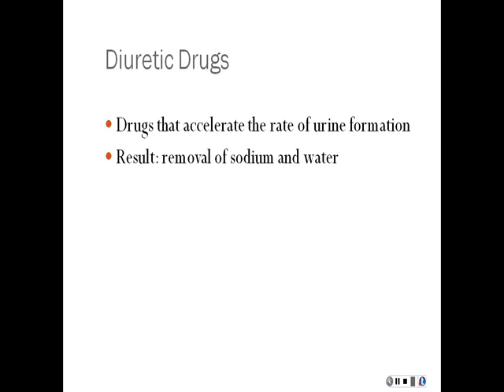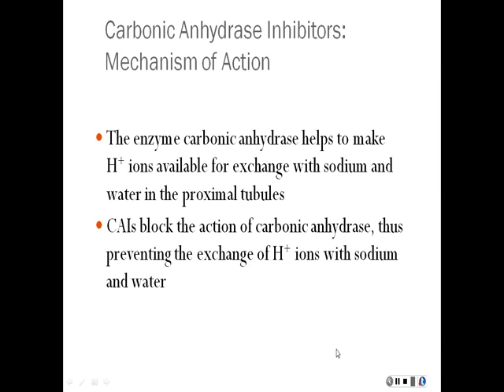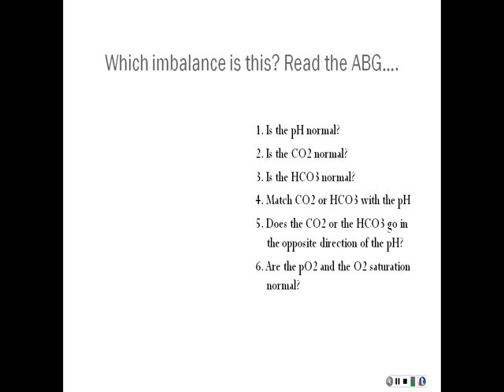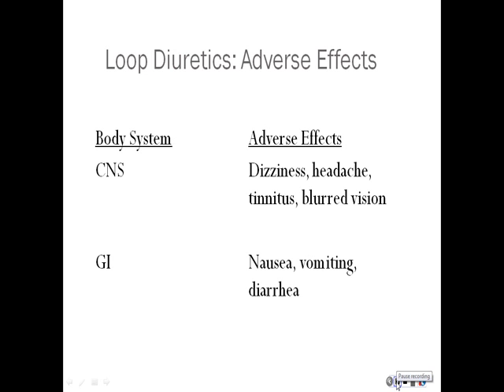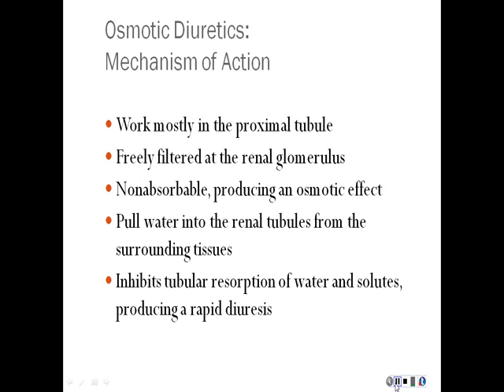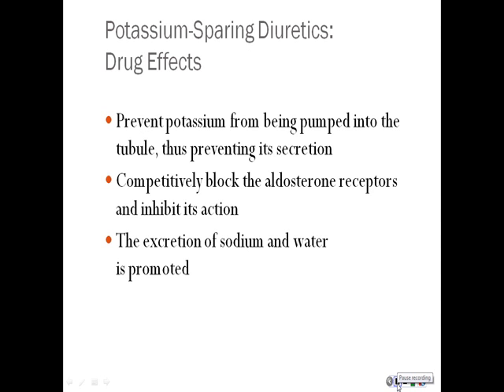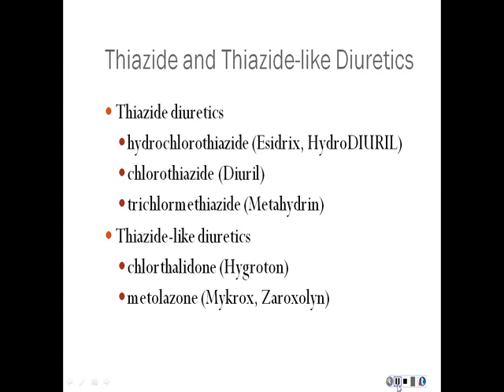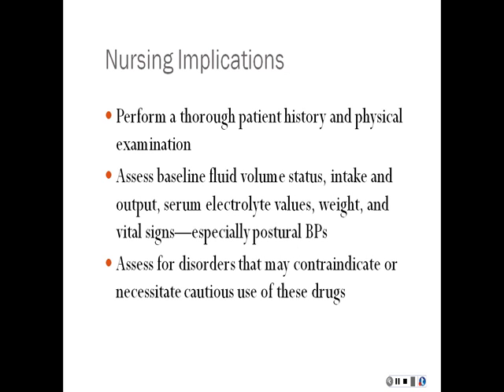Sun, Jan 19, 05 40 PM